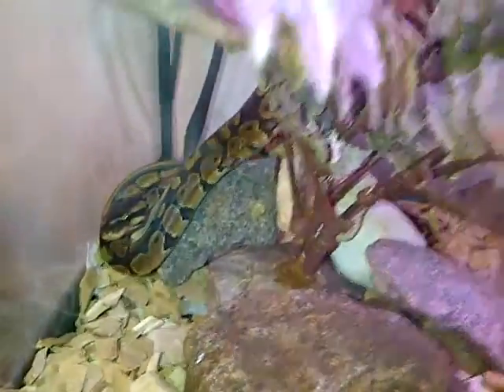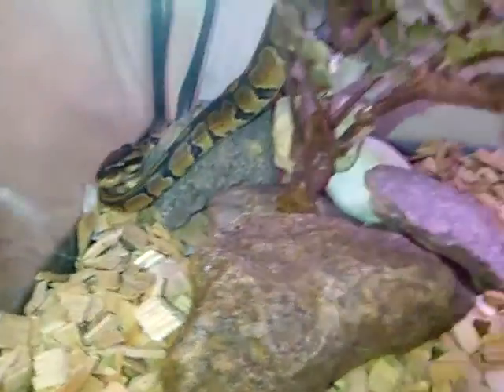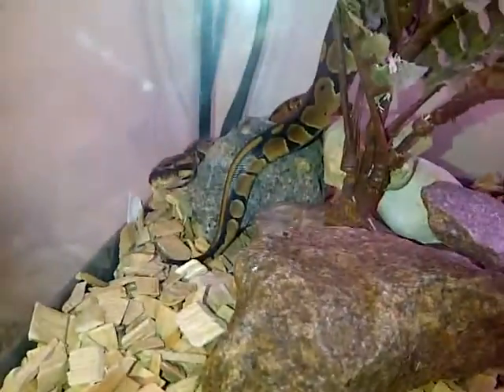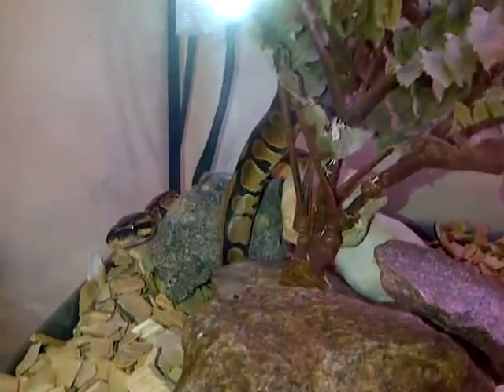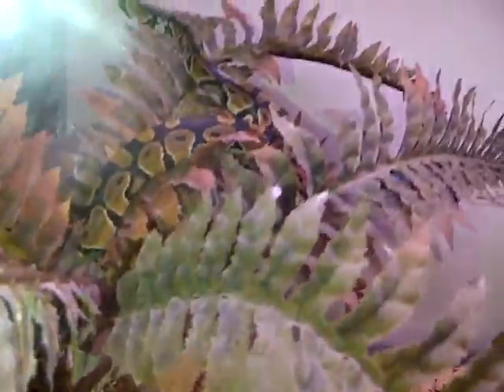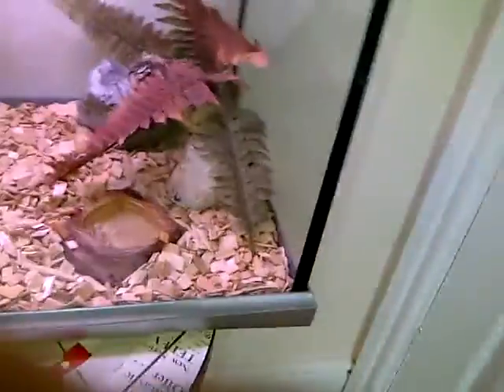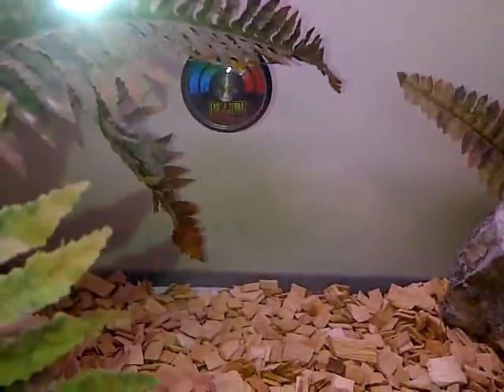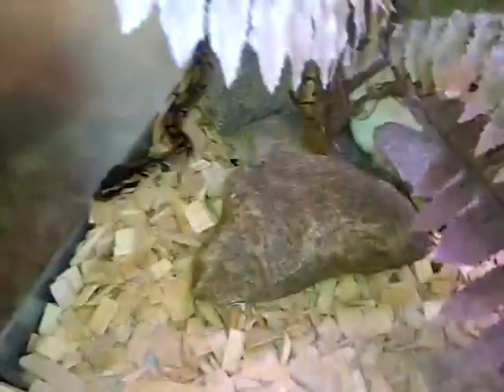my new royals chopper and precious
Snake rescue grimsby: my new royal pythons chopper and precious breeding pair male and female